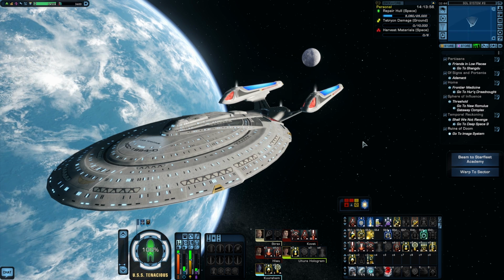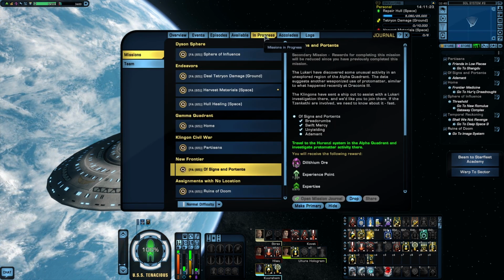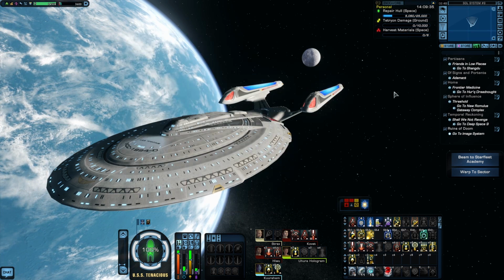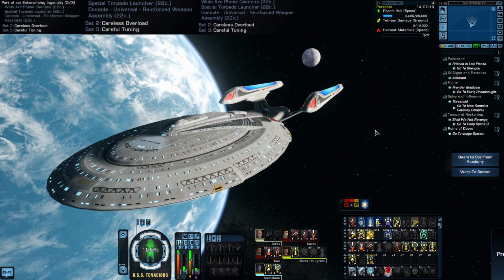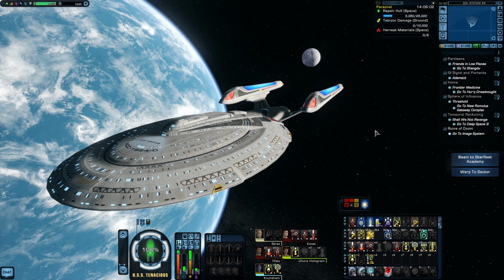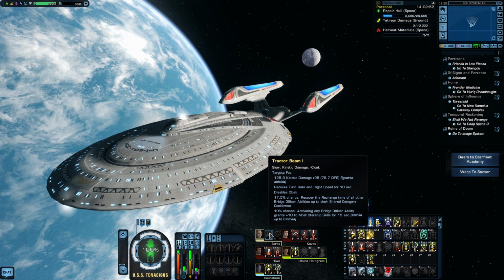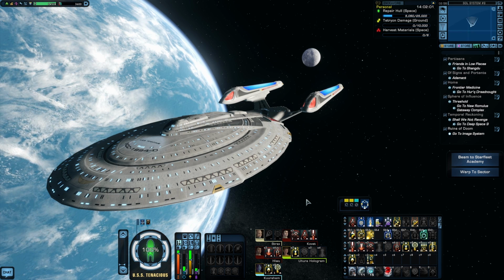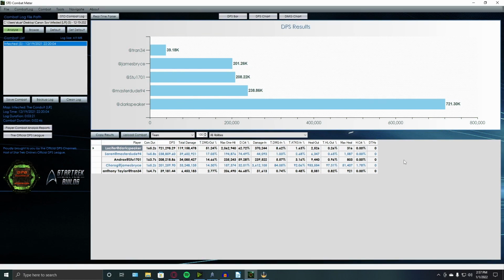Guide for Canon Inspired Builds for Star Trek Online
We all know Space Barbie is the true endgame in Star Trek Online, and for some, that means trying to make your ship look as authentic to the Star Trek shows and movies as possible.  In this video I'll be going over some tips on how to do just that.

Covert Phasers: I forgot to go over these in the video, so here's a quick rundown on them.  They look like the phasers the Section 31 ships from season 2 of Star Trek Discovery used.  Their proc reduces your threat generation, which isn't bad for TFO runs.  They are lockbox weapons, but they're usually cheaper than most lockbox weapons.

0:00 - Intro
1:10 - The Basics
2:46 - Energy Weapons
9:21 - Torpedoes
11:33 - Console and Ability Suggestions
12:45 - Non-Federation Canon Builds
13:48 - ISE
16:51 - Parse and Outro